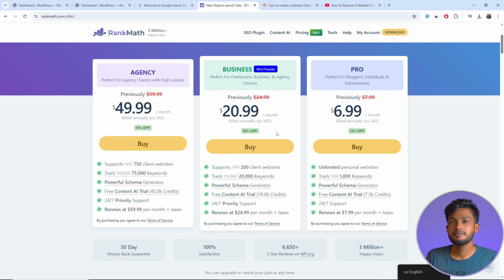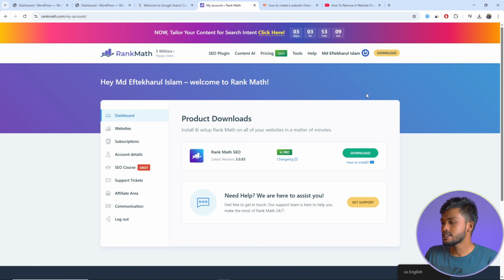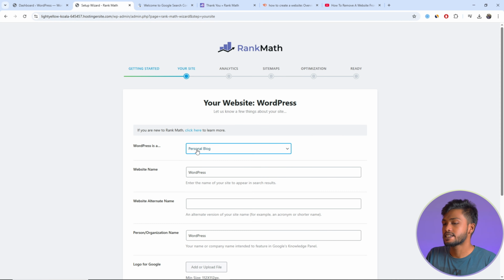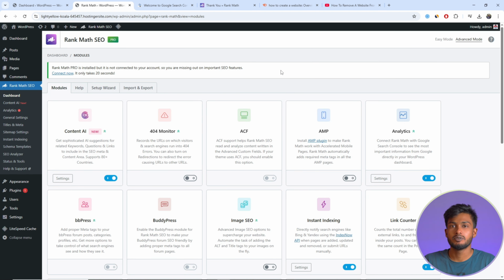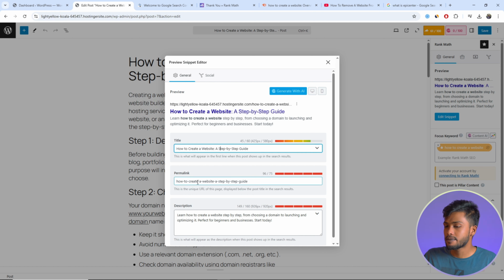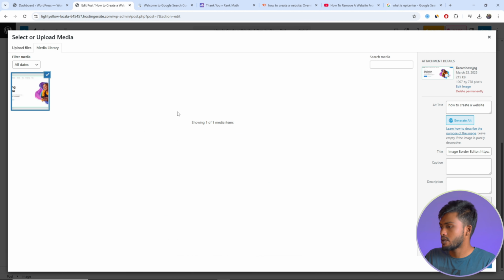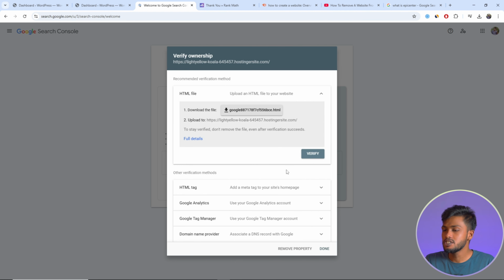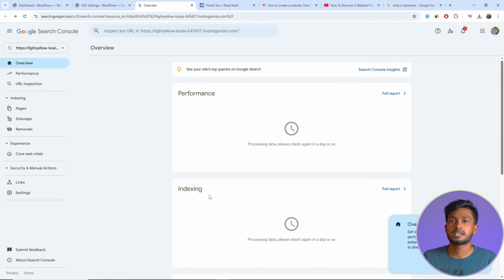How to Improve Website Ranking using RankMath SEO Plugin | Complete RankMath Tutorial 2026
Title: How to Improve Website Ranking using RankMath SEO Plugin | Complete RankMath Tutorial 2025

Description:
Want to boost your website ranking and improve SEO? 🚀 In this video, I’ll show you how to use RankMath SEO Plugin to optimize your On-Page SEO, Keywords, Meta Tags, Schema Markup, and Google Search Console setup step by step. RankMath is a powerful SEO plugin that offers more advanced features than Yoast SEO!

🔹 Topics Covered:
✔️ How to Install & Setup RankMath Plugin
✔️ How to Optimize Your Website with RankMath
✔️ How to Achieve the Best SEO Score
✔️ How to Submit Your Website to Google Search Console

⏰ Video Timestamps:
0:00 – Intro
0:32 – How to Download & Install RankMath Plugin
1:33 – How to Setup RankMath Plugin
3:05 – How to get Best SEO score using RankMath Plugin
6:00 – How to submit your website on Google search console
7:24 – Outro

💬 Got questions? Drop them in the comments, and I’ll reply to every one!